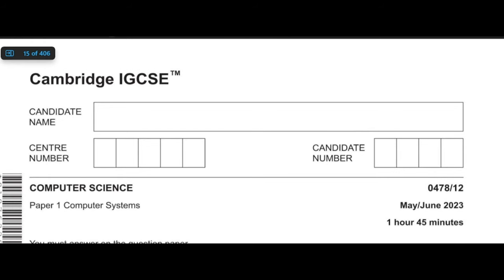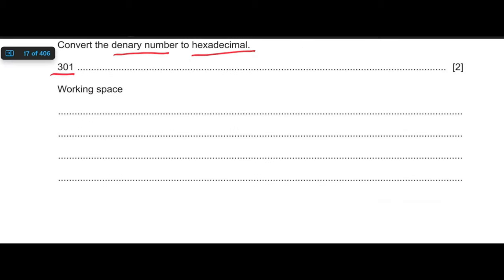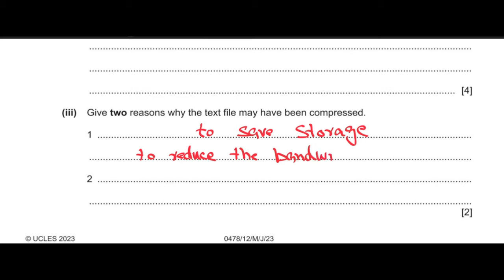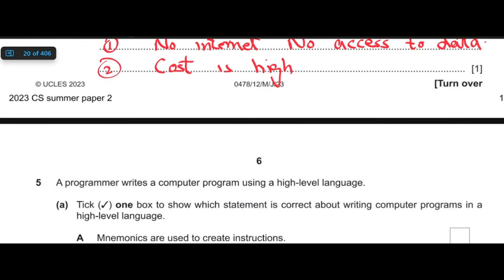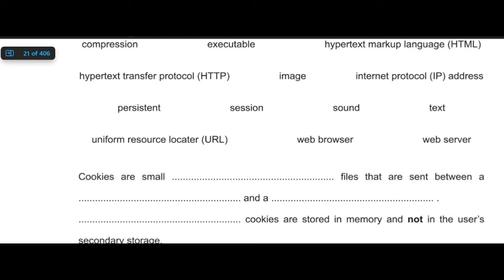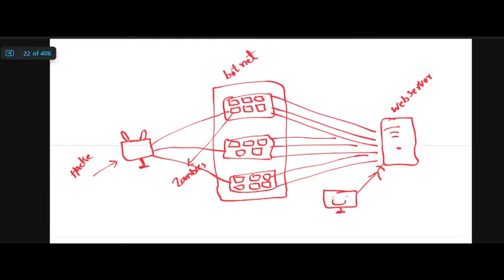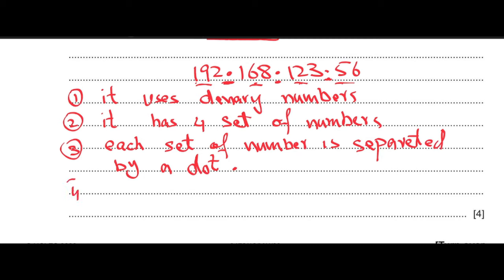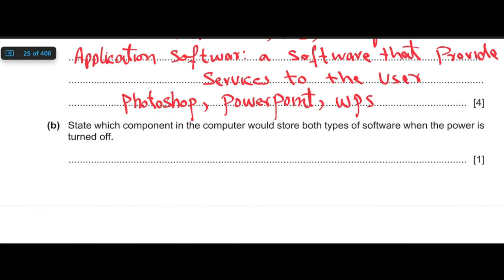Cambridge IGCSE Computer Science Paper 1 | May/June 2023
Welcome to our detailed walkthrough of the Cambridge IGCSE Computer Science Paper 1 for the May/June 2023 session. This video is designed to help students, teachers, and enthusiasts gain a deeper understanding of the subject matter.